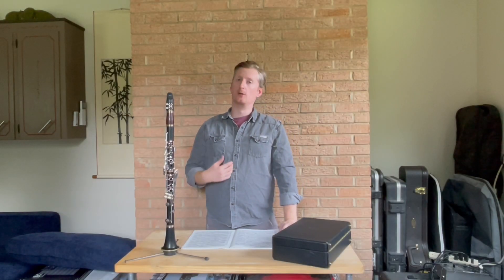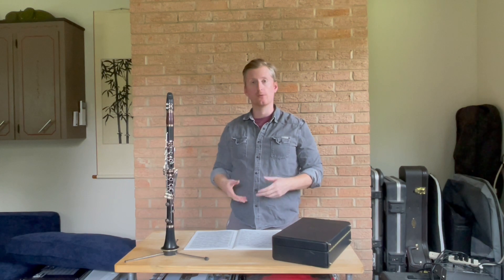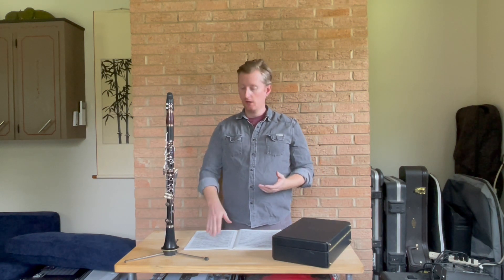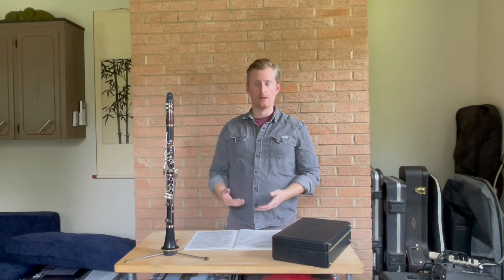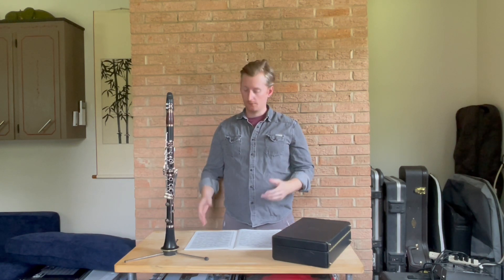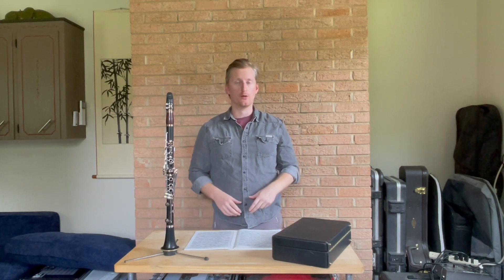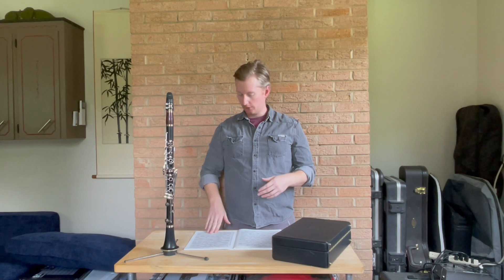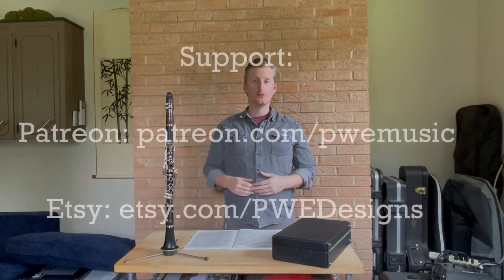Clarinet Masterclass: TMEA All-State Clarinet Etude no. 1, Rose 18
Need help with your All-State Etudes? Here’s a quick guide to the first selection, Etude no. 18 from the 32 Etudes.